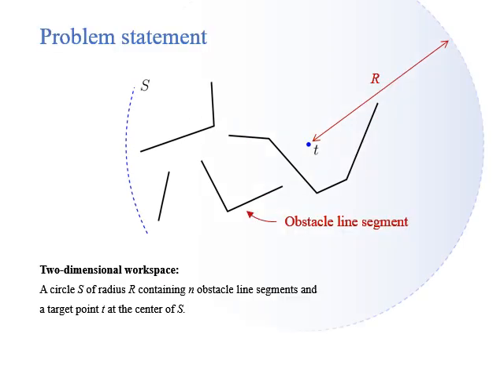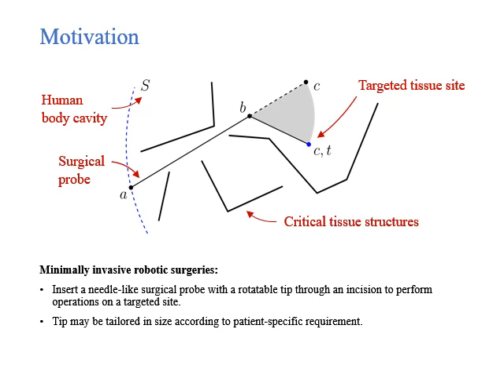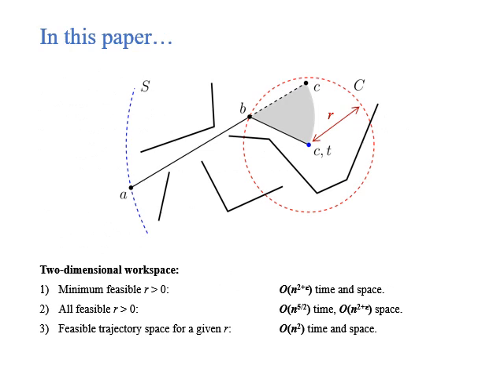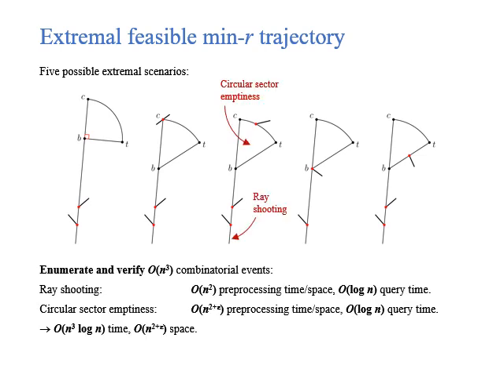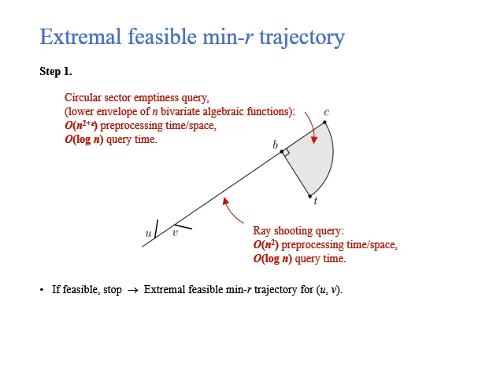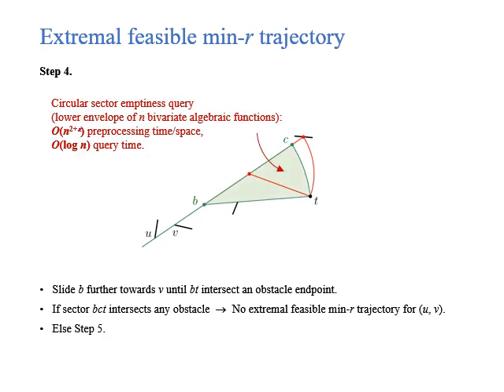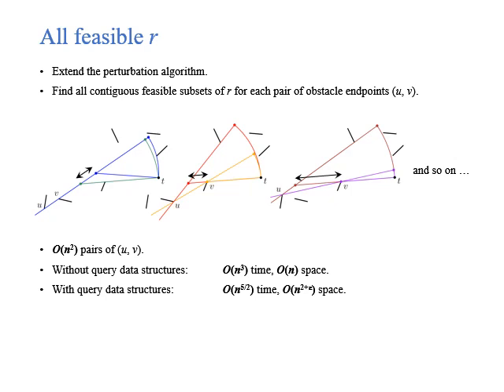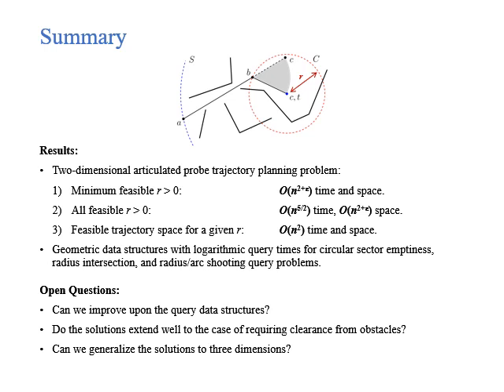CCCG 2020: Characterization and Computation of Feasible Trajectories for an Articulated Probe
CCCG 2020: Characterization and Computation of Feasible Trajectories for an Articulated Probe with a Variable-Length End Segment

Ovidiu Daescu and Ka Yaw Teo